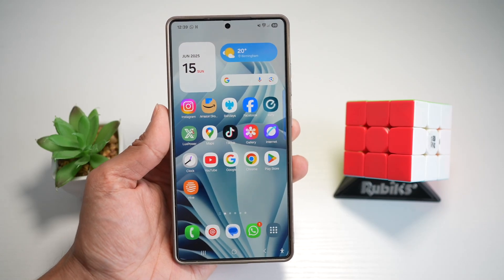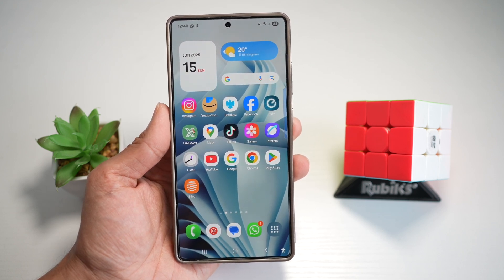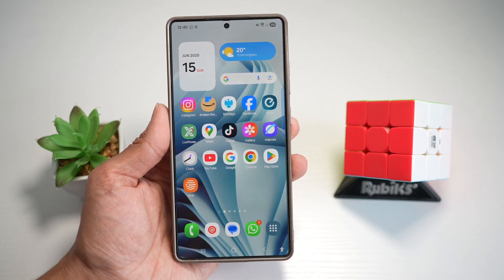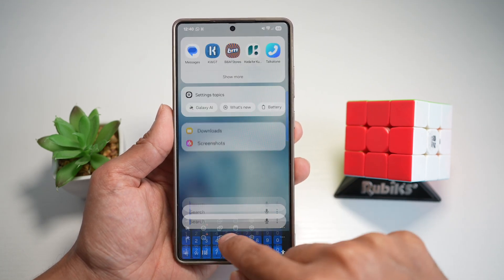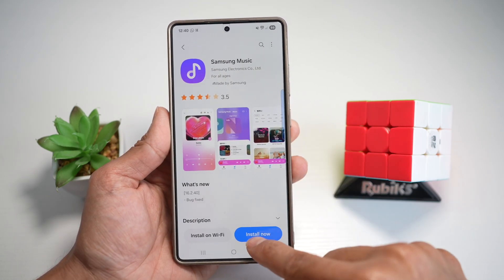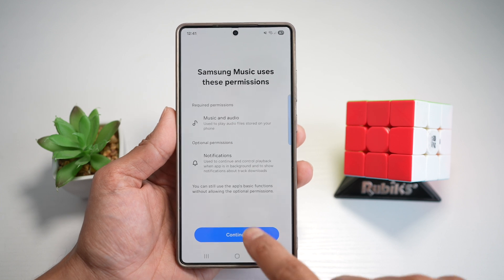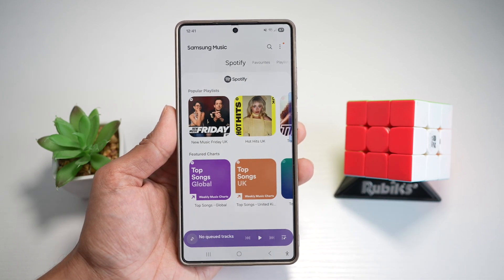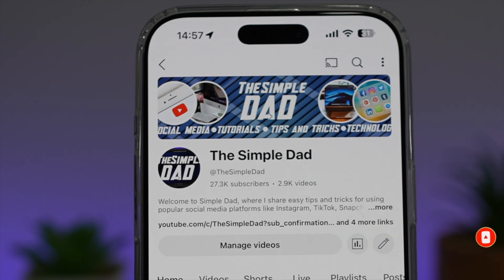How to get Samsung Music Player on S25 Ultra 2025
00:00 Intro
00:10 Like or no Like
00:20 How to get Samsung Music Player on S25 Ultra